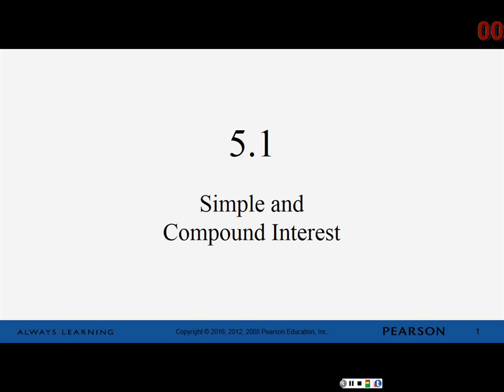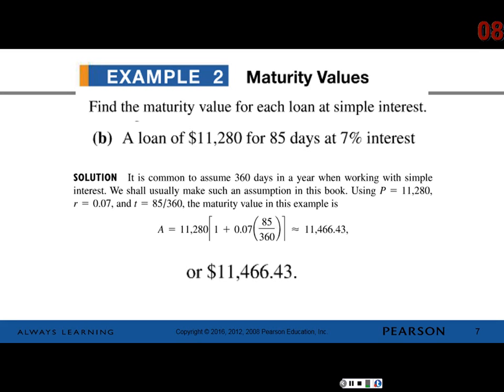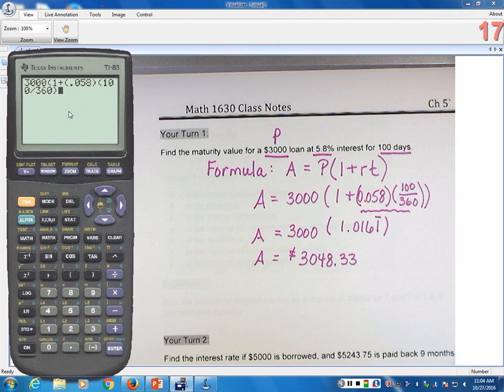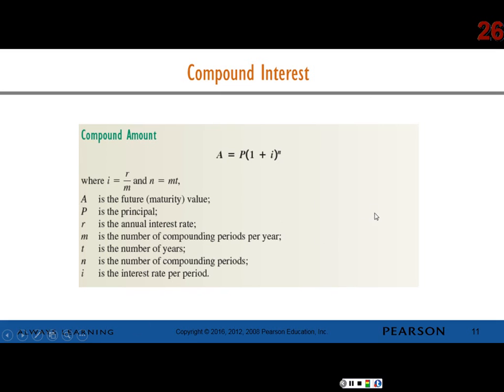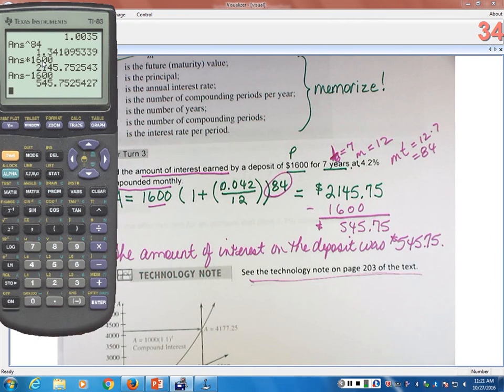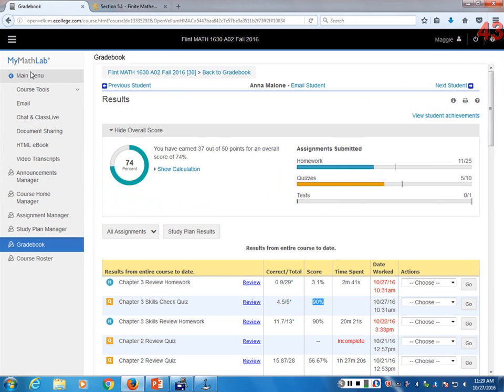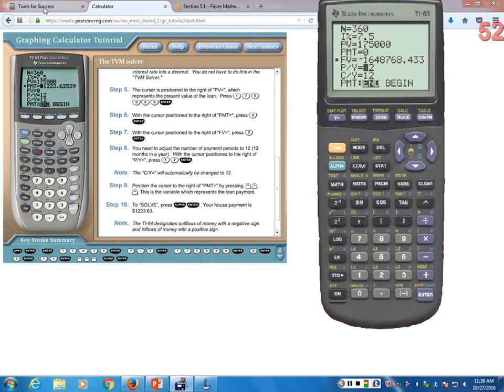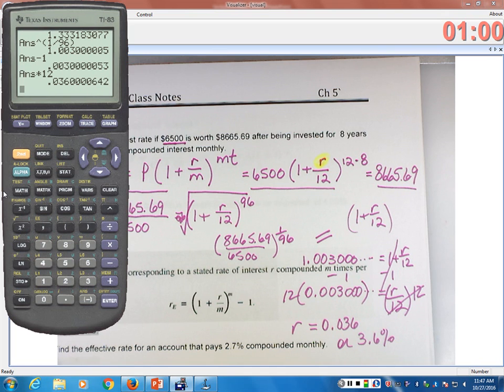1630 Sec. 5.1